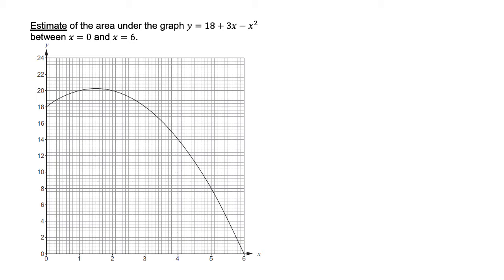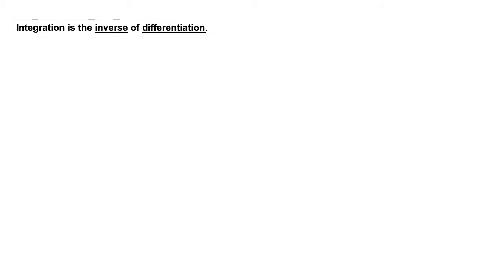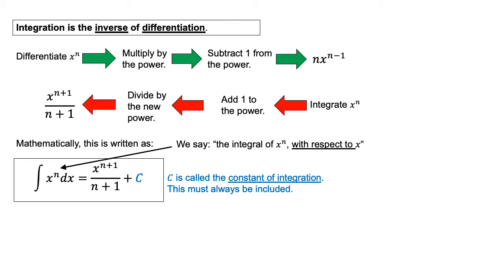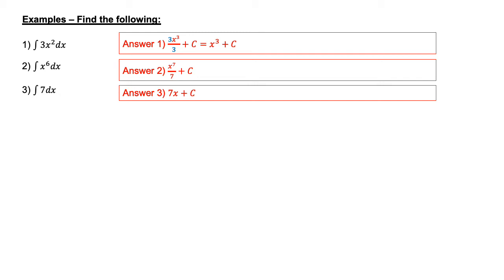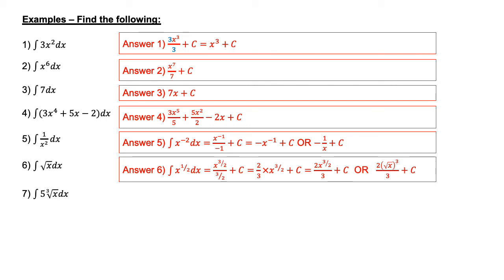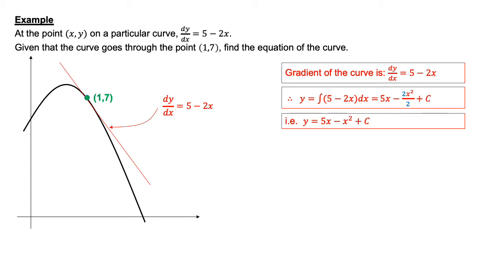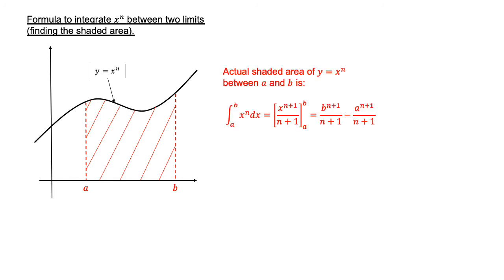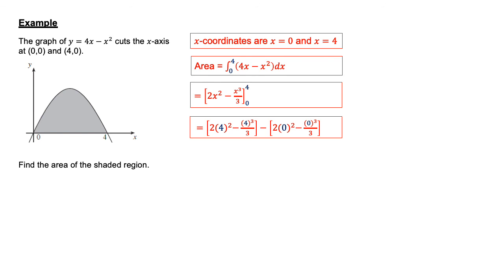B5 Integral Calculus